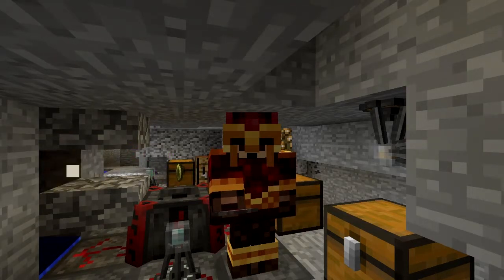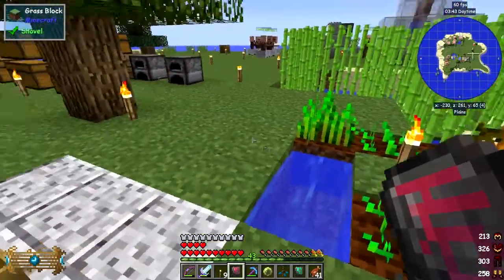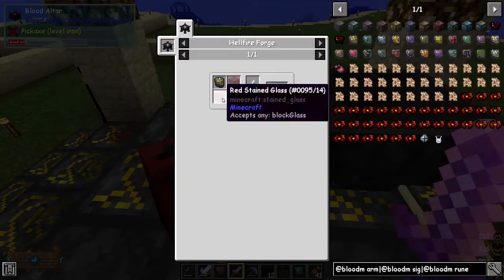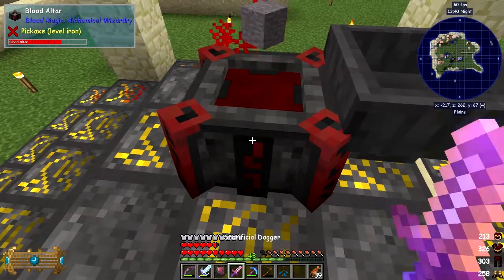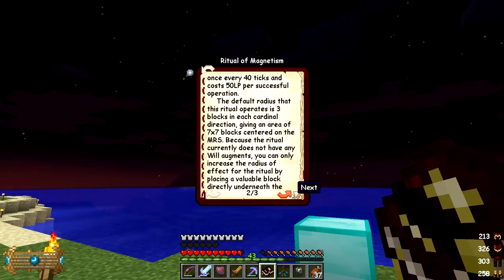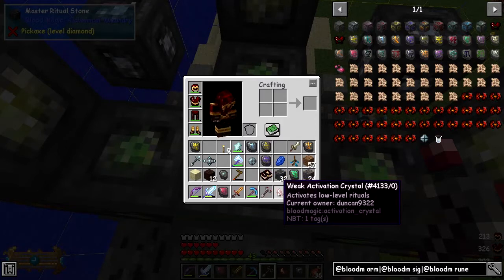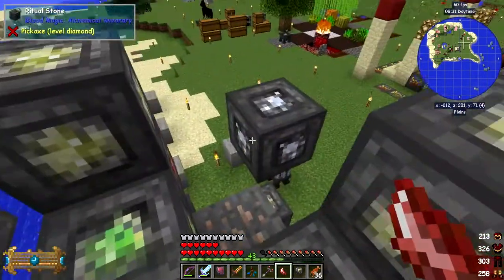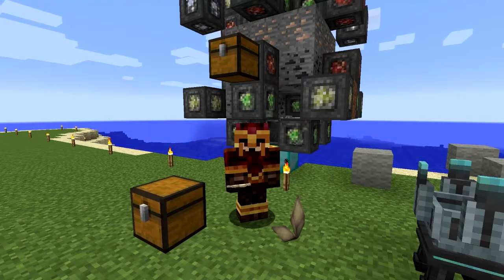Surviving with BloodMagic #11 - Seer's Sigil, Incense Altar, Quarrying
We upgrade the incense altar and examine the improvements in the upgraded levels. We use two rituals to automate quarrying and use destructive will to apply fortune III.

This video is my eleventh episode of Surviving with BloodMagic.
- look at seer's sigil
- trade rotting flesh for ender pearls
- craft wooden path
- upgrade the incense altar to tier II
- craft stone bricks and worn stone bricks
- upgrade the incense altar to tier III
- erect the ritual of magnetism
- erect the ritual of the crusher
- configure the output to a chest
- configure the crusher to use destructive will

The mods are:

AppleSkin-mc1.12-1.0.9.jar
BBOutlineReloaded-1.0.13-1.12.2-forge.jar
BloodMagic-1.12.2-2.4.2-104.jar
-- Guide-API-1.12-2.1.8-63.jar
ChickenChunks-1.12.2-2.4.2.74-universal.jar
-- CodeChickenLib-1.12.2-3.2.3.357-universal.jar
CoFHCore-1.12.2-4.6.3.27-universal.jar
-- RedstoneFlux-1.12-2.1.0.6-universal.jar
Controlling-3.0.7.jar
CSC-1.12-1.0.jar
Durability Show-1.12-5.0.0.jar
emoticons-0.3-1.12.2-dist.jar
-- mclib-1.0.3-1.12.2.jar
FastLeafDecay-v14.jar
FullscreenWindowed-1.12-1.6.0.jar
gravestone-1.10.2.jar
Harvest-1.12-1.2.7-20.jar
InventoryTweaks-1.63.jar
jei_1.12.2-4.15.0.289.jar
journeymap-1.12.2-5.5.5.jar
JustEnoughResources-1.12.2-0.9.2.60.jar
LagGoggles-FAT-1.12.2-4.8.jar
LLOverlayReloaded-1.1.6-mc1.12.2.jar
MouseTweaks-2.10-mc1.12.2.jar
Neat-1.4-17.jar
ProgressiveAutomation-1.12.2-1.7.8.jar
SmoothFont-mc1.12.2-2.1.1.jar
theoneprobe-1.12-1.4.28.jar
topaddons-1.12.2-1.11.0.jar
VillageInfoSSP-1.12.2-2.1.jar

Seed
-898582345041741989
World spawn
-248 240